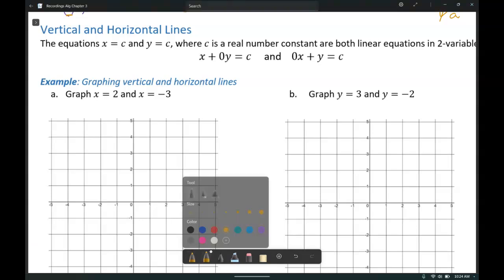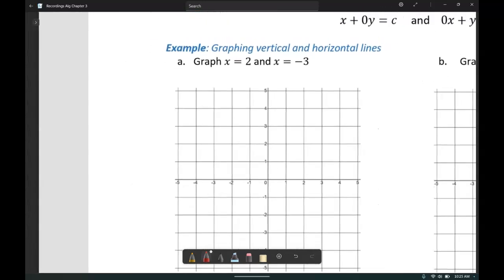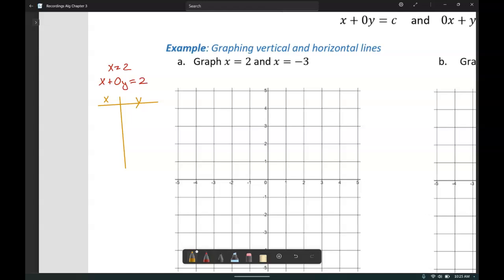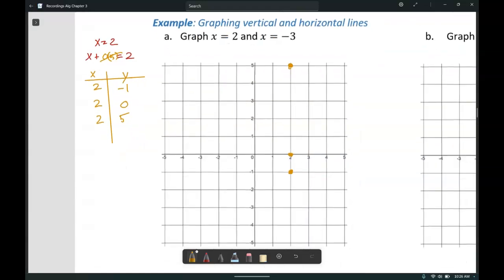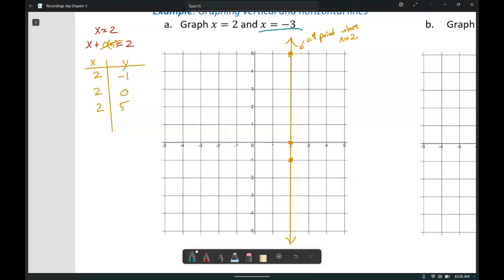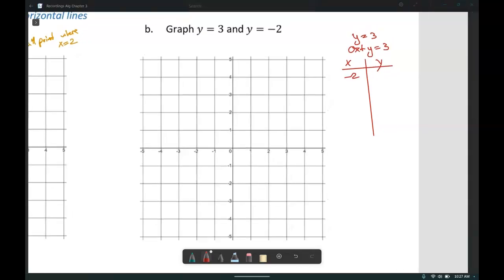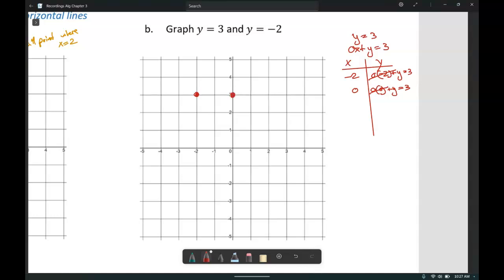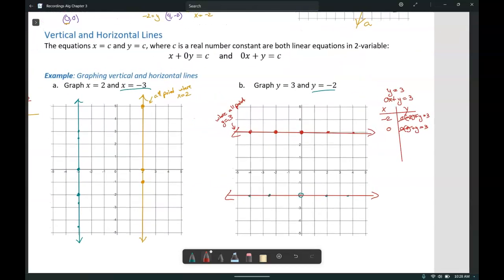Alg II - 3.3 Part 2 - Graphing Vertical and Horizontal Lines